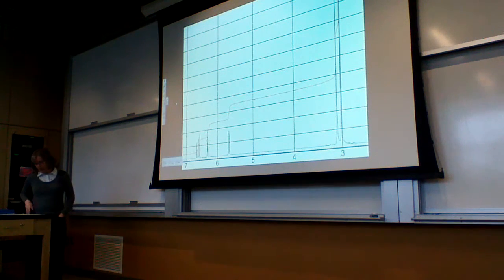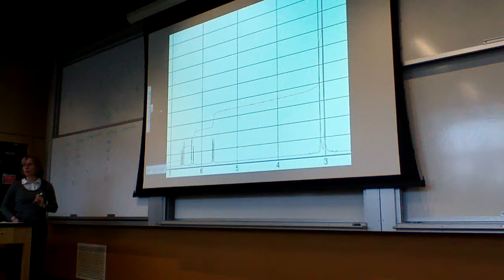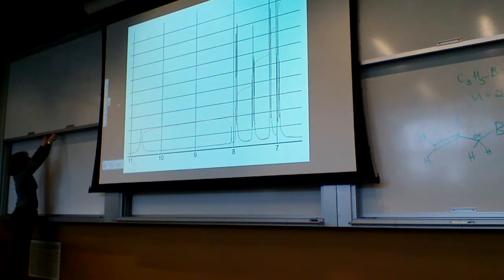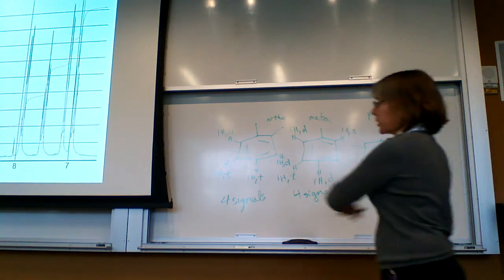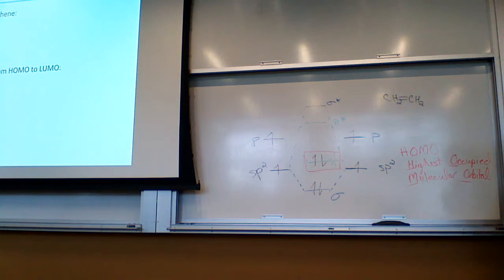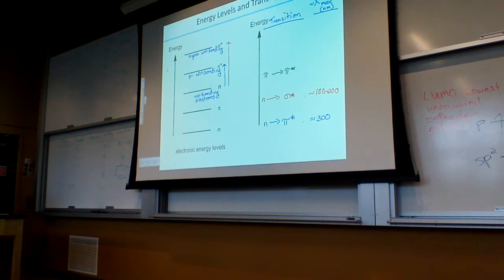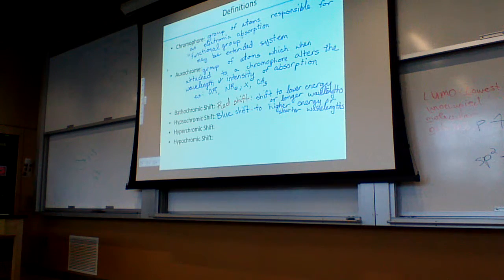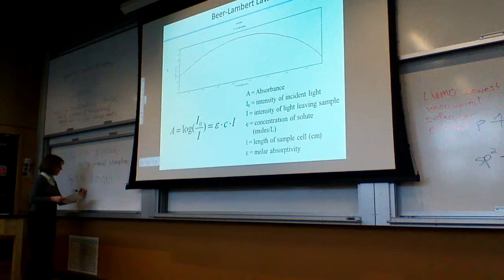Whitworth University Spectroscopic Analysis-- 3/10/14